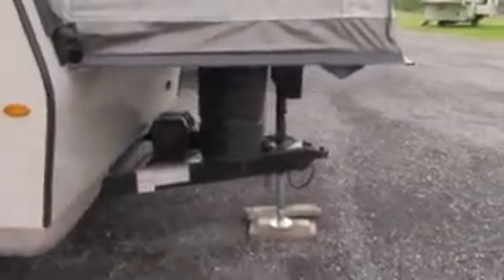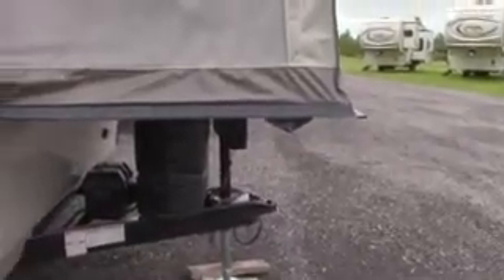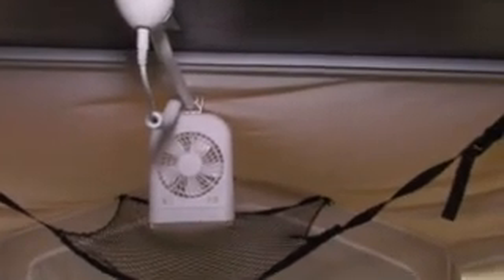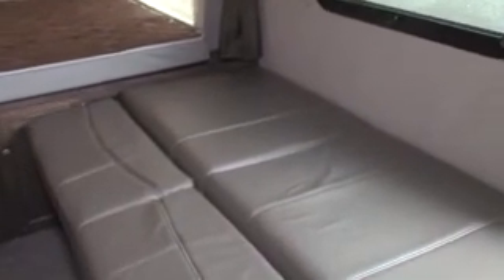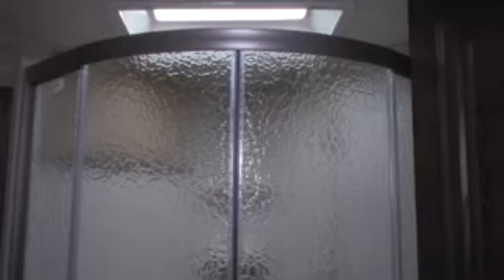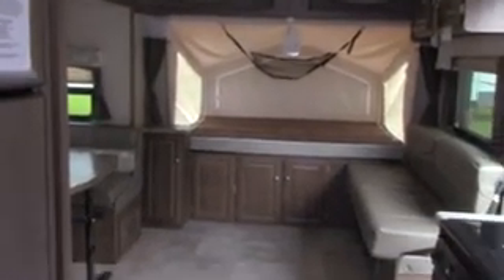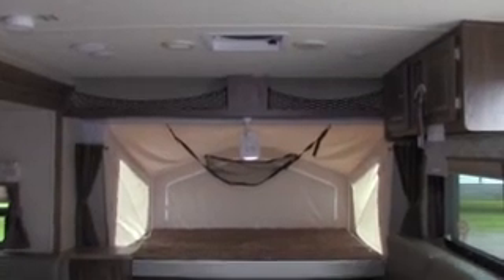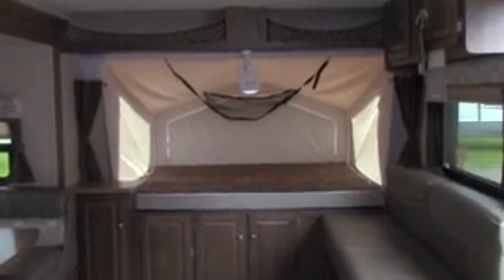2018 SHAMROCK 233S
Loads of sleeping space.